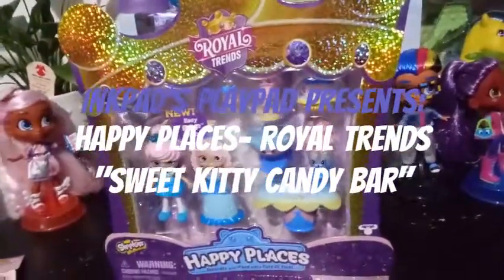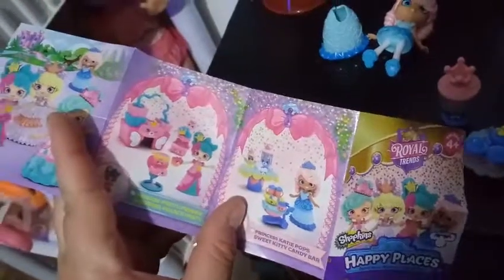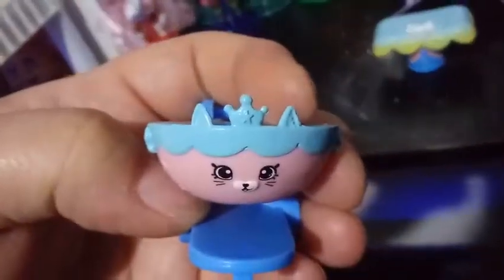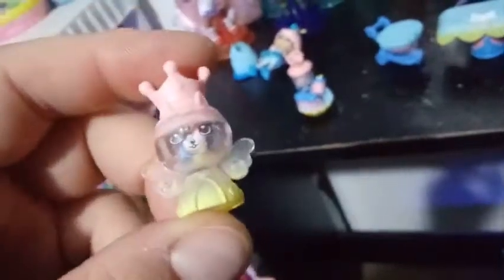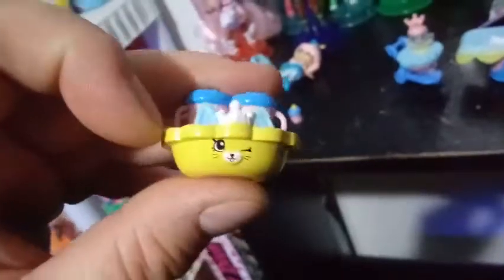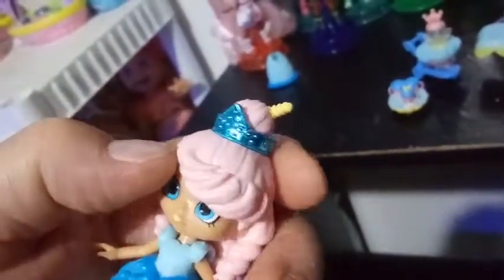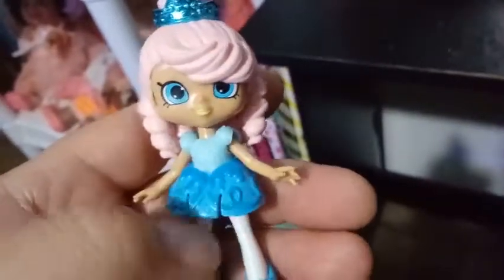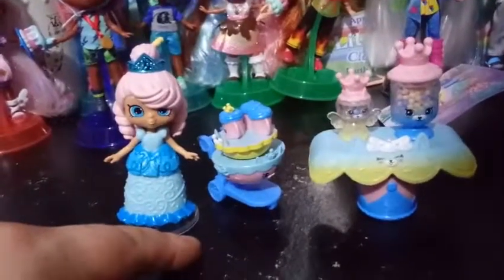Happy Places Royal Trends Sweet Kitty Candy Bar